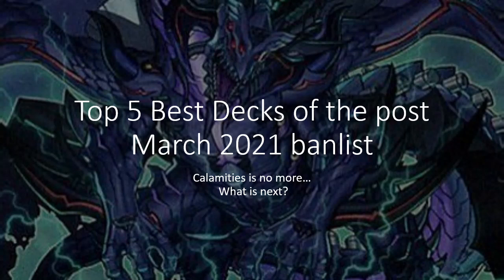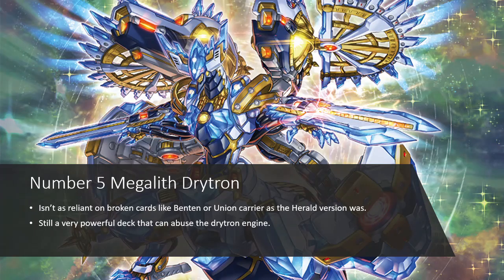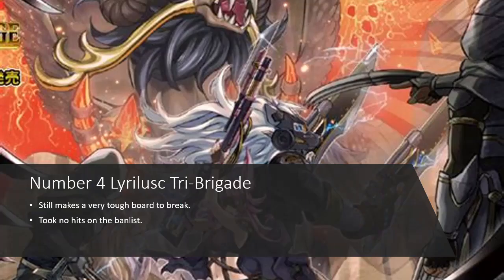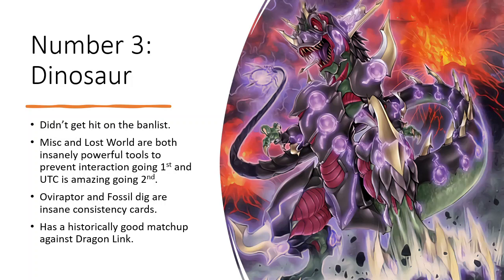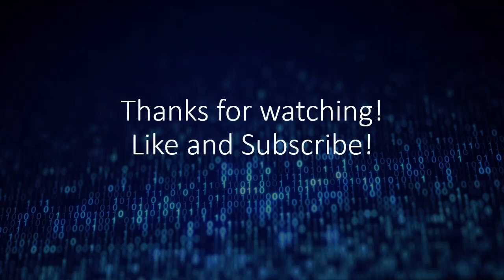Top 5 Best Decks Post March 2021 Banlist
So VFD is gone and with it goes VW for a little while. What decks remain post banlist?